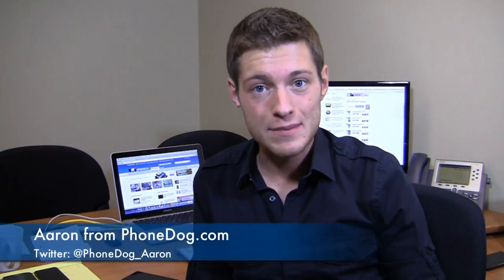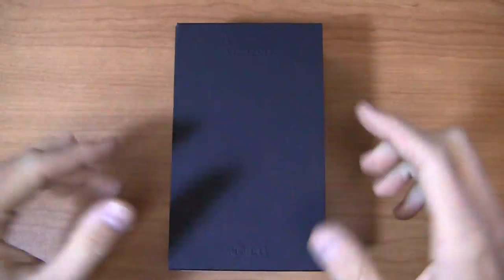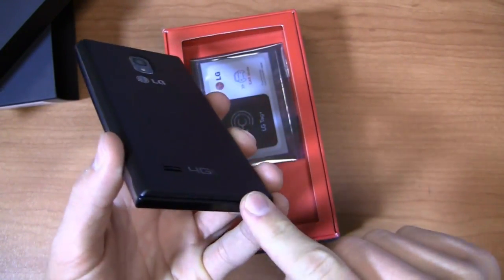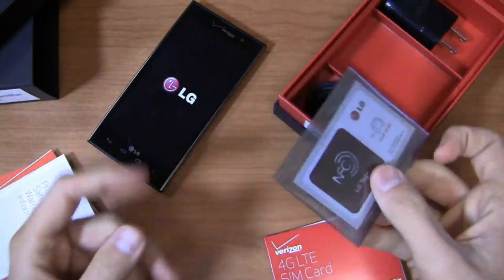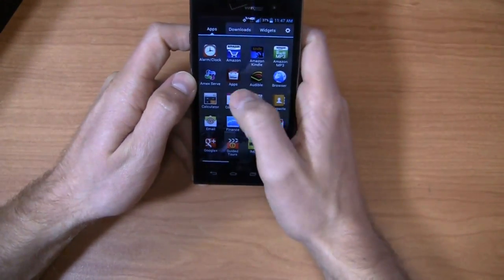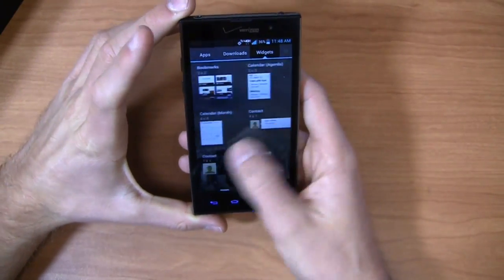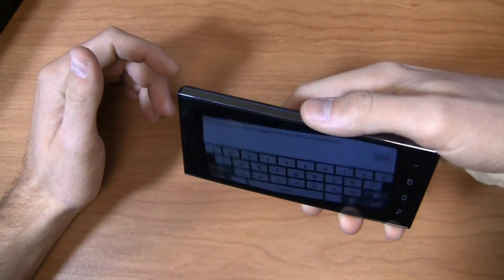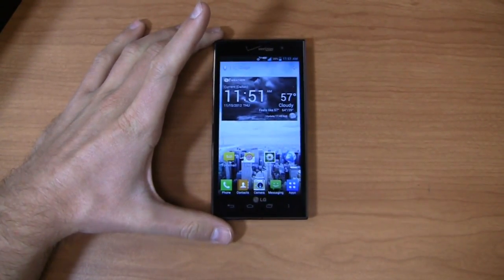LG Spectrum 2 Unboxing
Aaron unboxes the LG Spectrum 2, Verizon's successor to the original device and a smartphone that's similar in some ways to the flagship LG Optimus G.  Sporting a 1.5 GHz dual-core Snapdragon S4 CPU, the Spectrum 2 has a 4.7-inch IPS HD (720p) display, 8-megapixel camera with 1080p recording, 2,150 mAh battery, and Android 4.0 with LG's UI.  It's not quite the powerhouse that is the Optimus G, but it gives Verizon customers even more choice this holiday season.